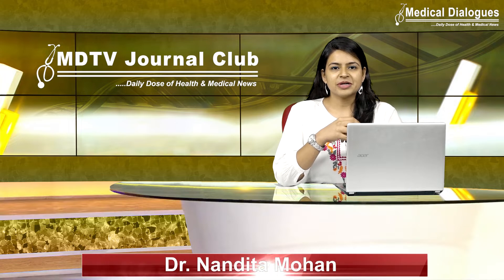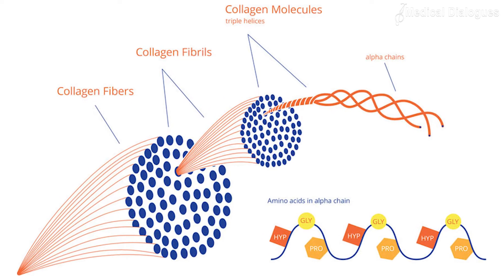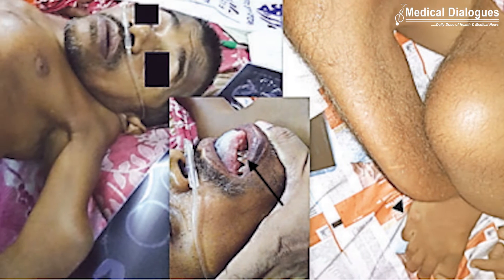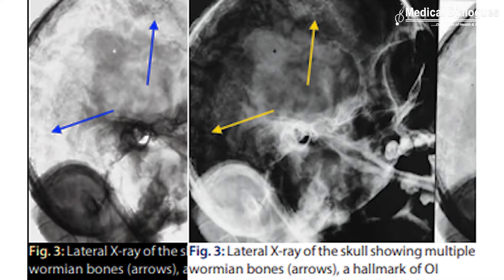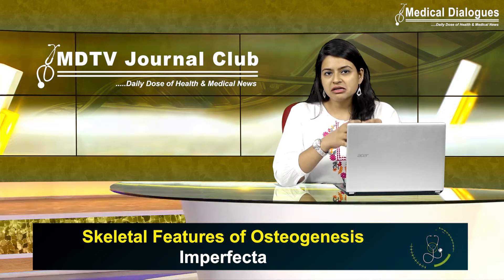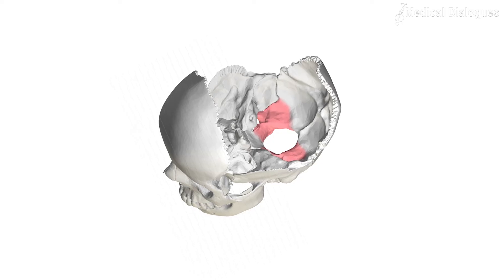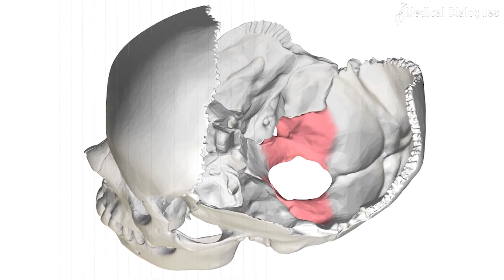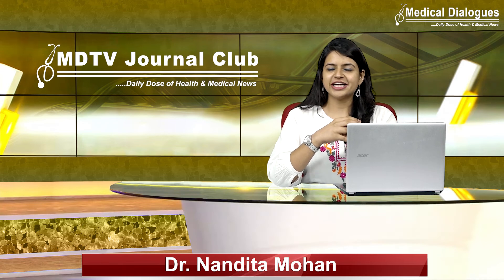Skeletal Features of Osteogenesis Imperfecta- JAPI report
Skeletal Features of Osteogenesis Imperfecta

Osteogenesis imperfecta (OI) is a genetic disorder associated mainly with brittle bones. This is the most common connective tissue disorder which affects the bone. There may also be other extraskeletal features like cardiac valvular disease, blue sclera, hearing loss, or hypercalciuria. The classification of Osteogenesis imperfecta has evolved over the years.